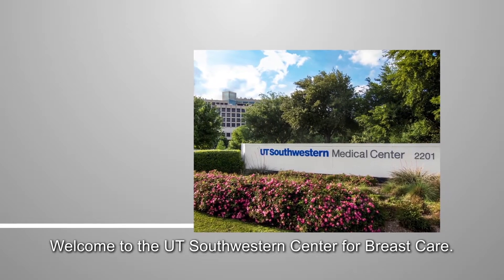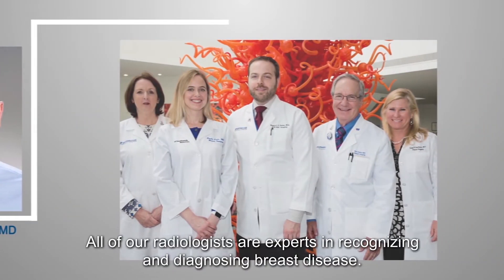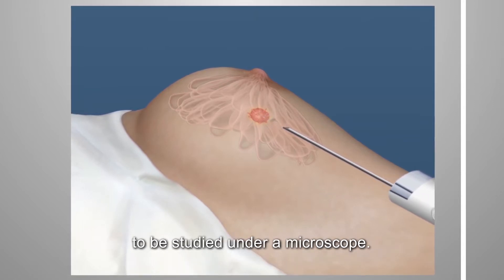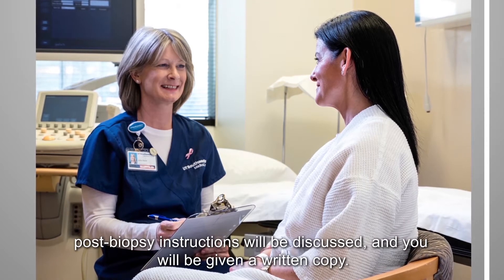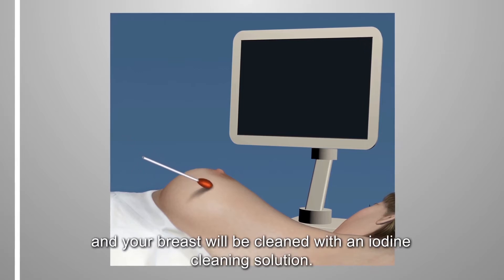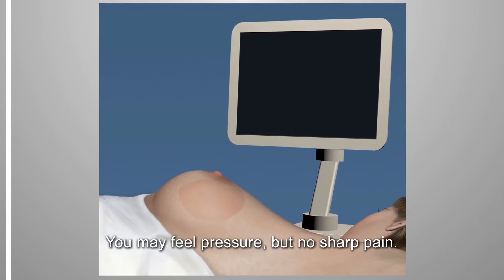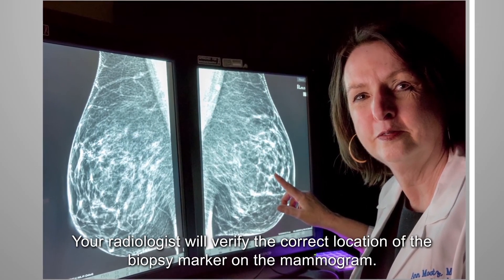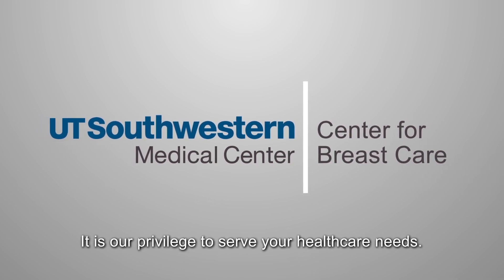Ultrasound-Guided Breast Biopsy (with subtitles)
A description of what patients can expect when undergoing an ultrasound-guided breast biopsy procedure at UT Southwestern's Center for Breast Health.